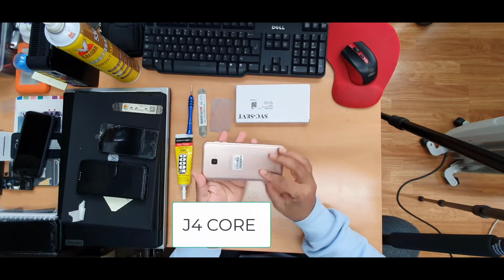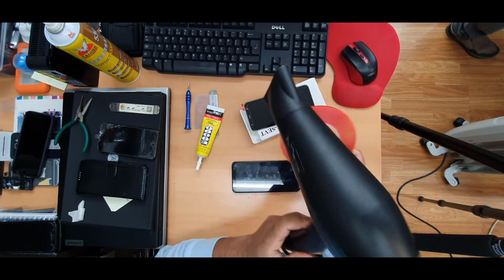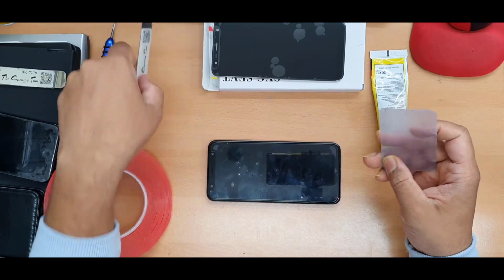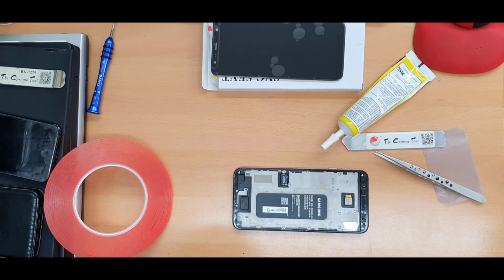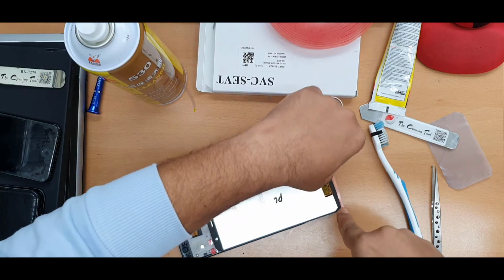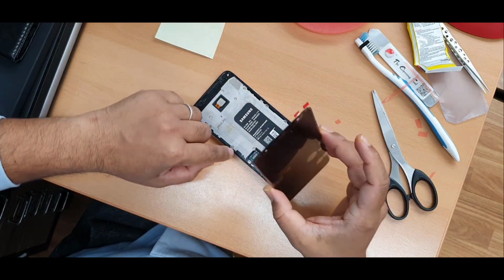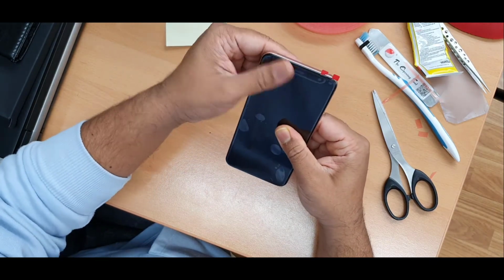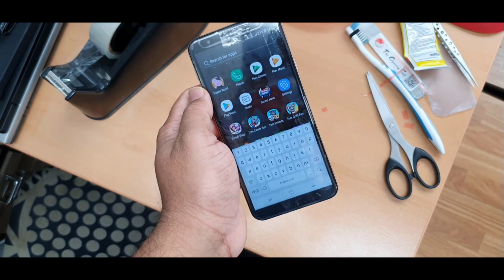How To Replace Samsung J4 Core LCD Screen | Step By Step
Hello, guys today in this video I am going to replace Samsung j4core LCDReplacement. model SM-J410F/DS
This repair process is not hard at all as the screen get replace from the front.
You might need some tools. I have added some useful links to get the Tools if you needed.
LCD Replacement

Double-Sided Tape,

Cleaning brush

Heat gun n 2000w

T-7000 LCD glue